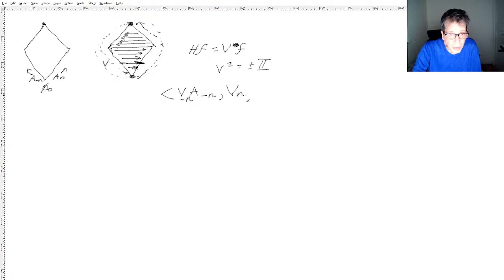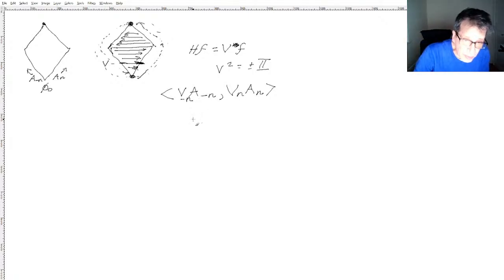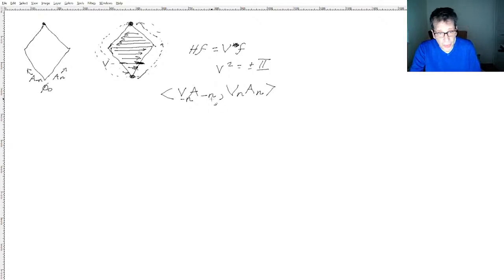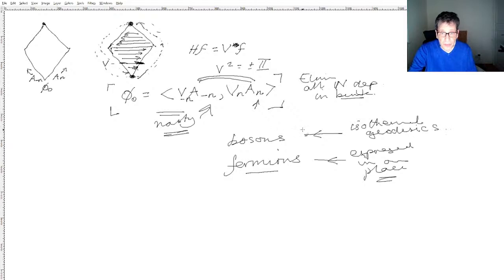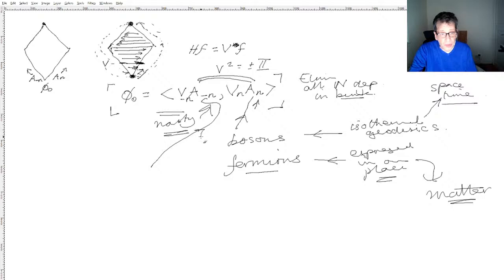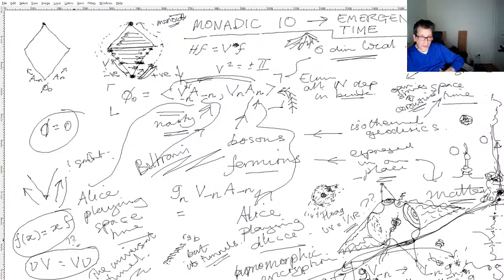A step backwards and a step in an imaginary direction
I had assumed the solution of a core problem in the deleted video, which is reconstructed to show the problem, and a little lemma that might help bootstrap a solution ...

The ancient 8 fold way from scratch and identifying with modern scientific concepts:

Origin myths
The great alone
The great spirit dreaming
Chaos
Everything is vibration
Everything is cyclical
Hoop pass not = conformal mapping, flatten out the chaos
The 0. Every journey starts and ends here, so stay here most of the time and plan your return.
Everything is connected to everything else
The 4 directions as a chart of automorphic personalities
The axis (bold as love). Focusing on any of the 12 laws induces ecstasy
The pixel plane
The missing 13th law -- Decoding chaos
Flatten everything
The children's count: Decoding Mayan shamanism. SUSY
Give and take
Loving yourself is loving others. Everything is a mirror of yourself, and we are all aspects of the universal self
Focus on the here and now (0) with the intent to erase personal history. Motivate yourself as you would in a team

Focus on death with the intent to accept change

The Great Alone
Ha

Our channel is about M-theory, music and occasionally some chess.